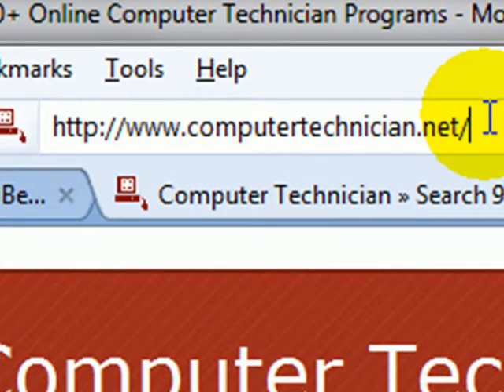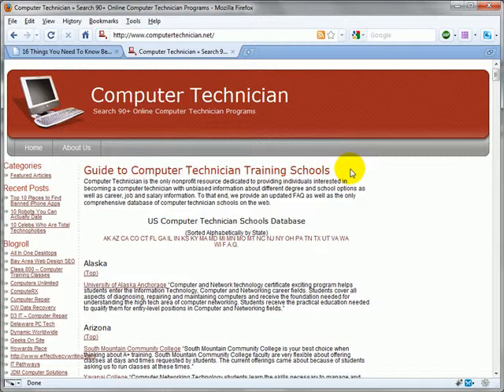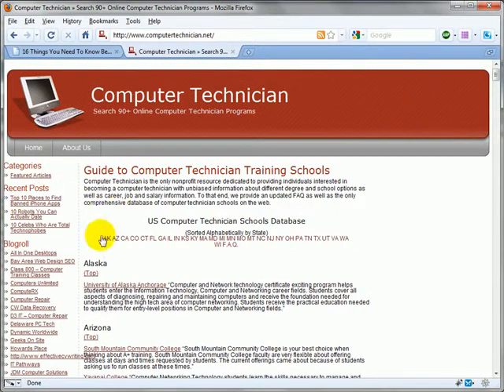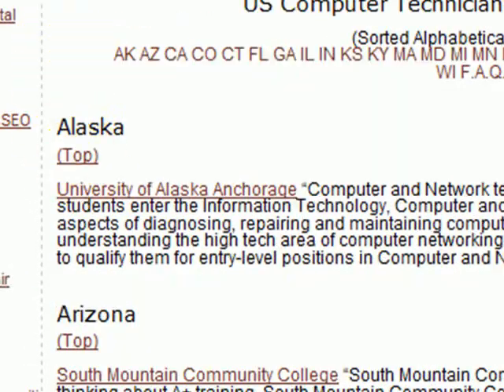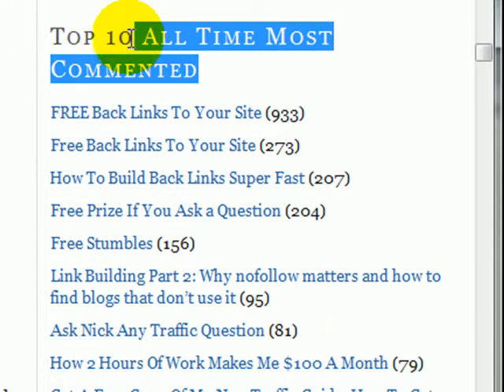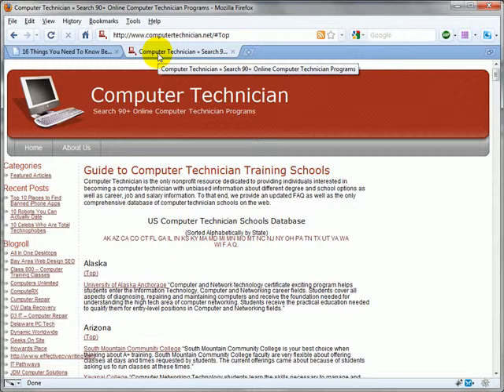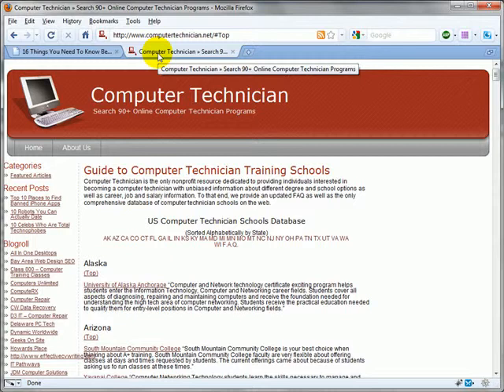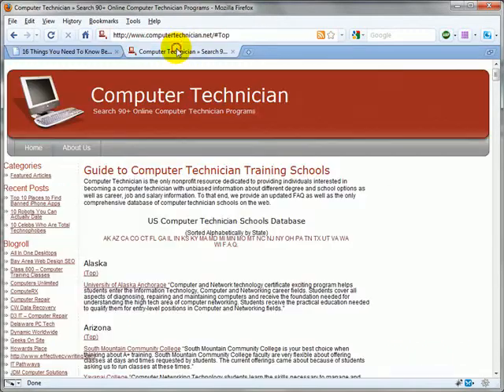Free Site Review - Computer Technician